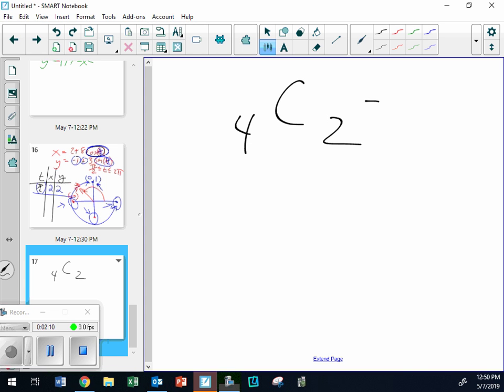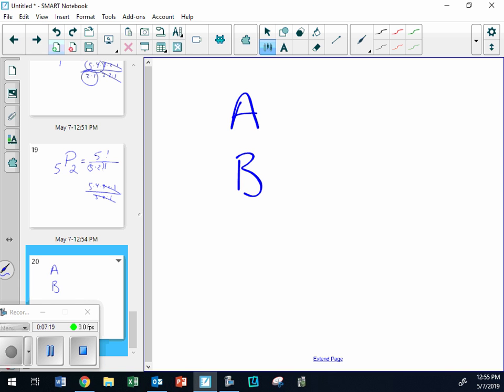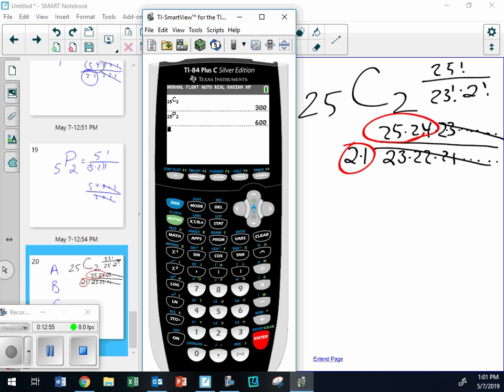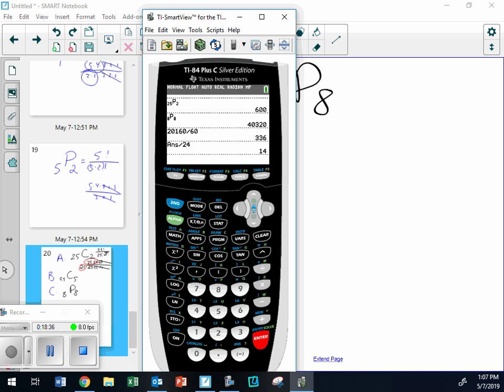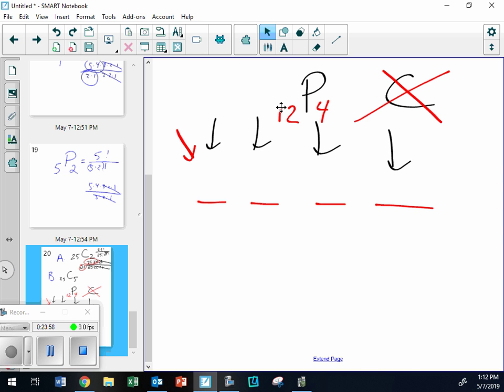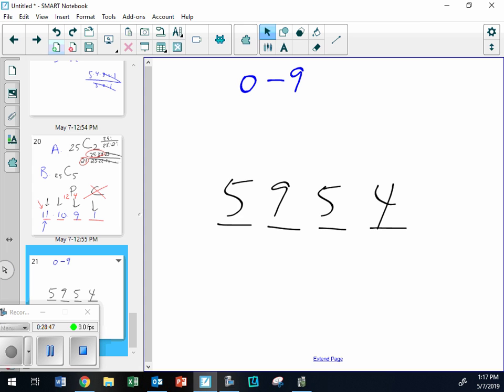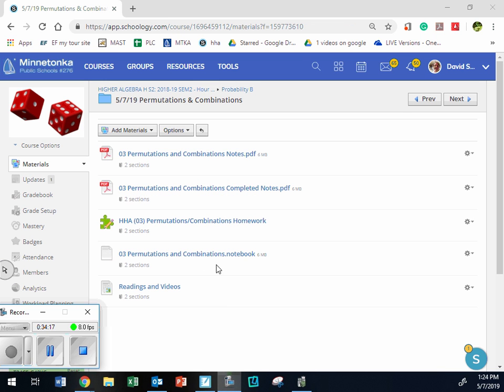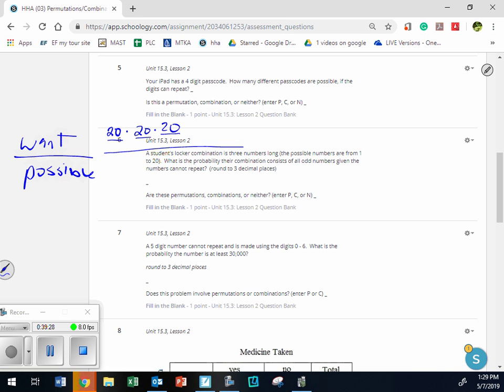May07 HHA probability permutations vs combinations and lots of problems using blanks